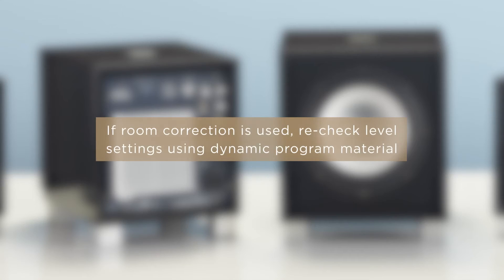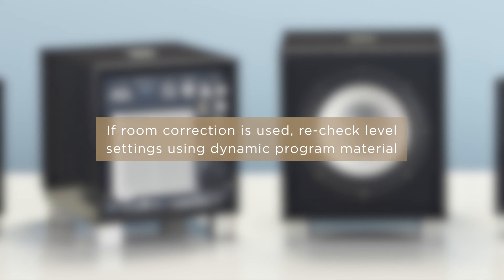REL Acoustics How To: Room Correction and Auto Set-up Software Tips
In this video we give you tips to using a REL powered subwoofer with Room Correction or Auto Set-up Software.
For a written description of this video please visit our "Auto Setup/Room Correction Tip" article on our Support